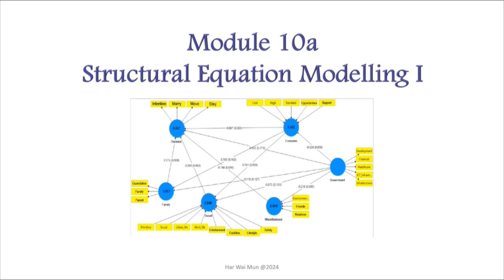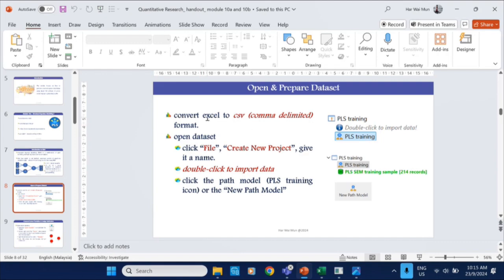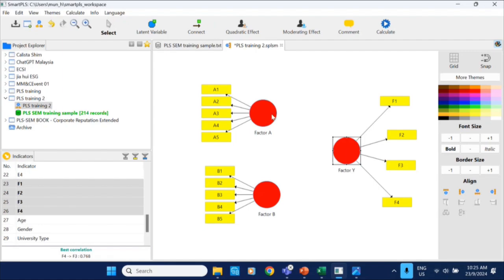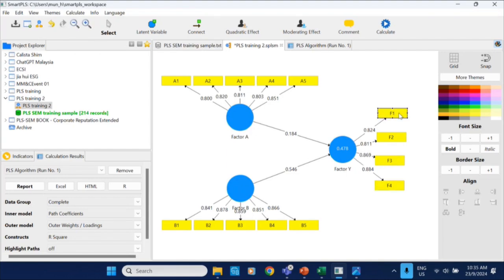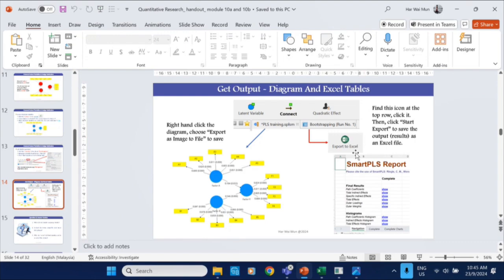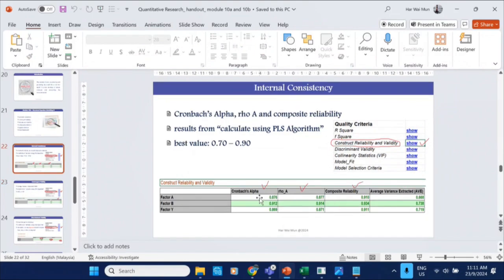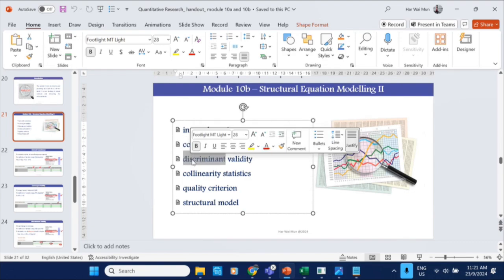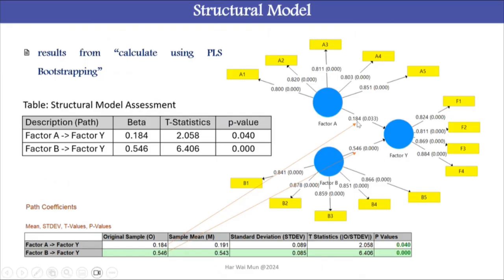Quantitative Research - Session 6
Quantitative Research

Session 6
Module 11 - Structural Equation Modelling – (Part 1)
Module 12 - Structural Equation Modelling – (Part 2)